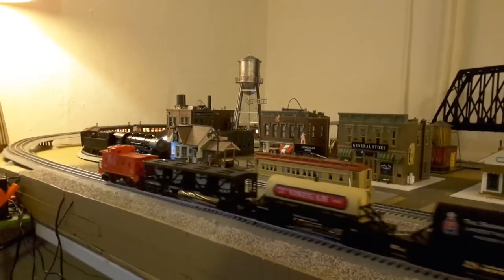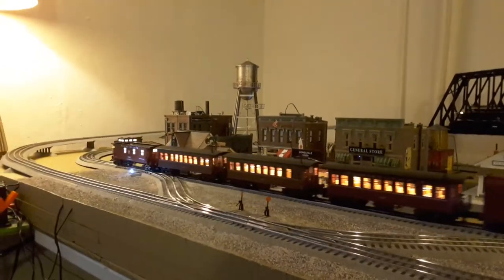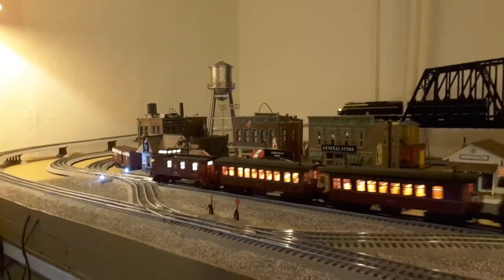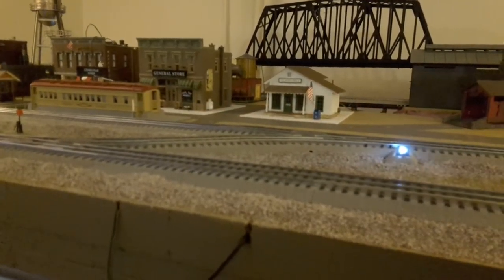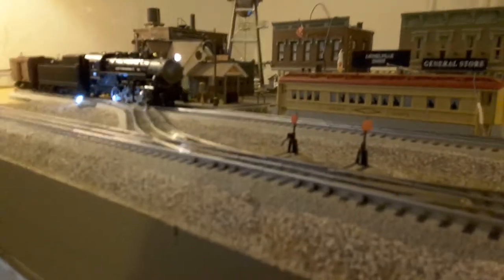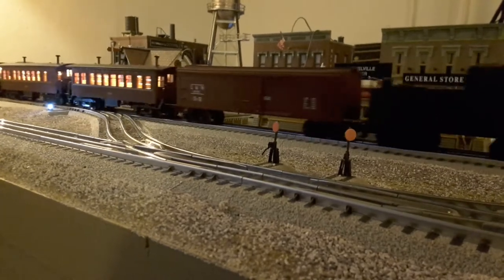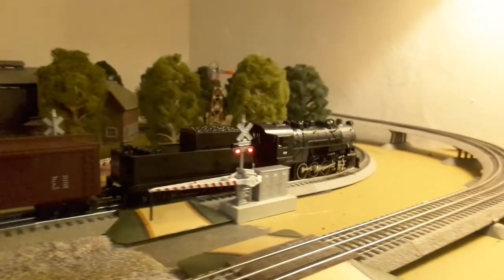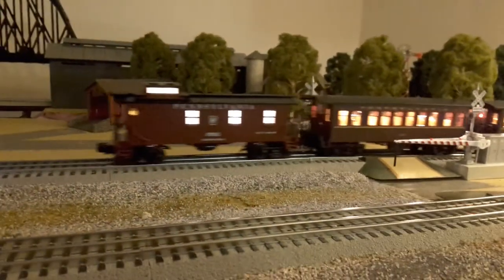All work and no play... well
Taking a break to play with my trains. :)

Sorry for poor video quality.  Forgot my phone upstairs and only had my old Samsung tablet.